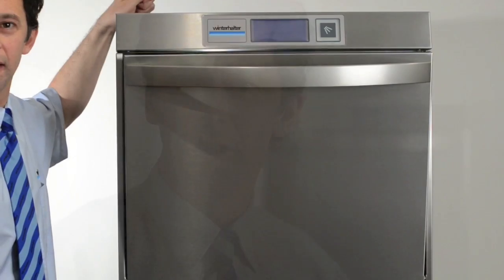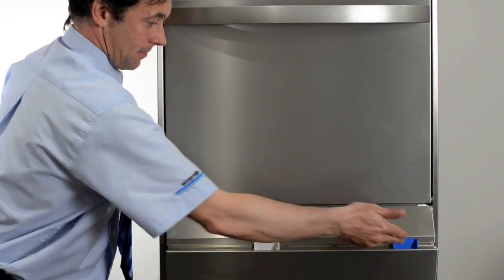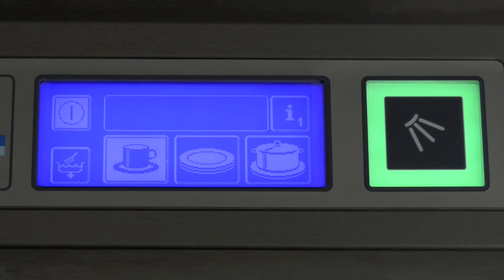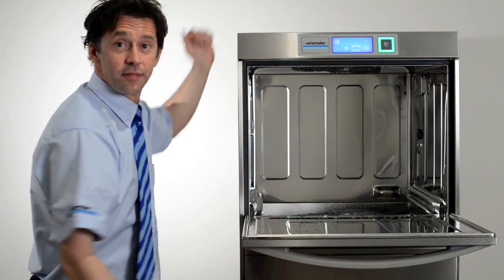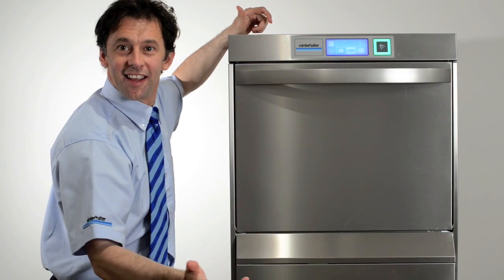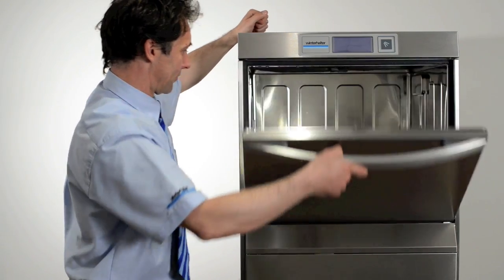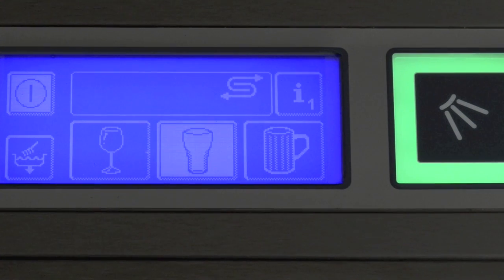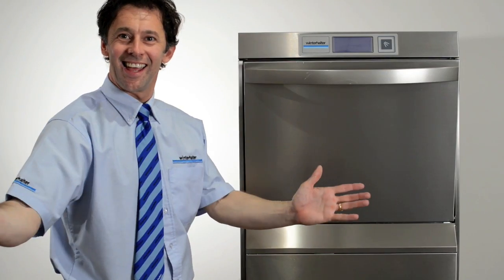Operating Instructions Winterhalter UC Series (Short Version)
We have developed this video to help end users train their staff.  We recognise that in some instances they experience high turnovers in staff.  This video has been produced as a resource to show new operators how to operate our machines in the most basic way.  The video contains information for:

• Start-up process
• Operating process
• Cleaning process
• Closing-down process

The video also contains some tips on how to get the best performance from your Winterhalter machine.  You should always refer to the operating instructions supplied with your machine.  Full operating instructions for all models can be found